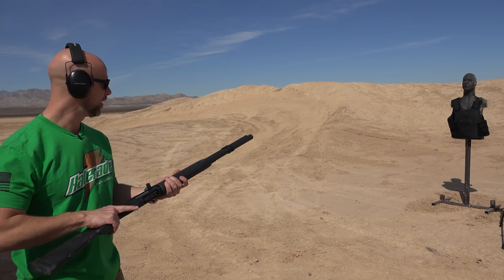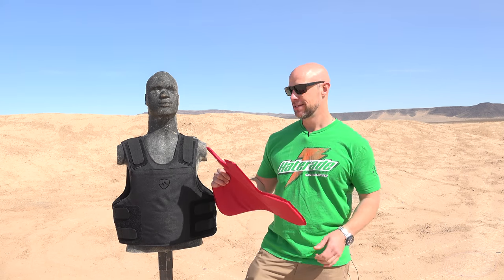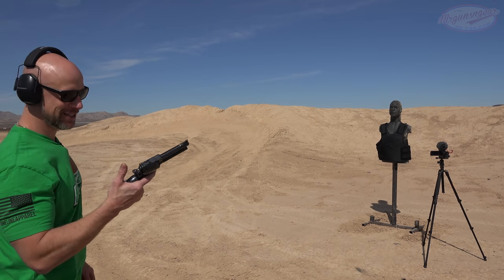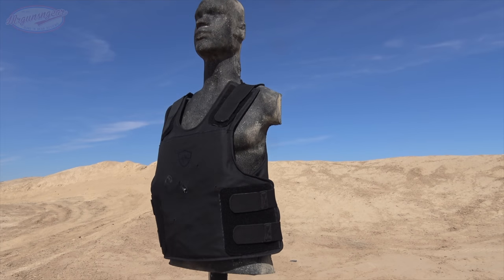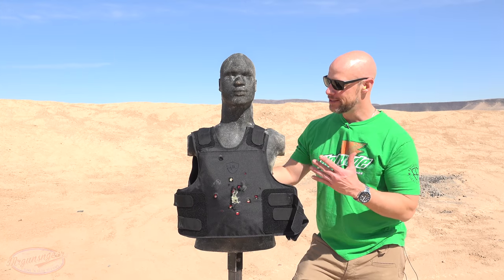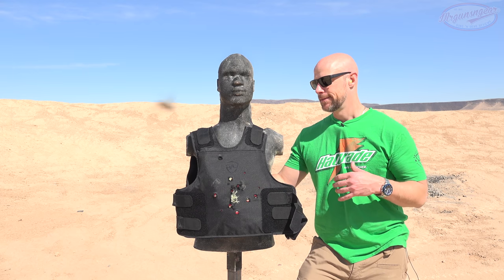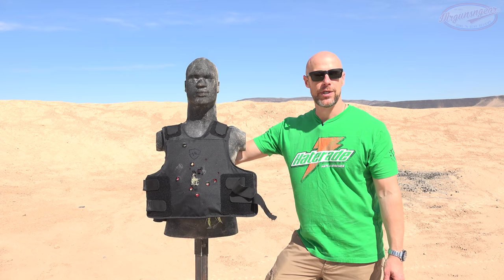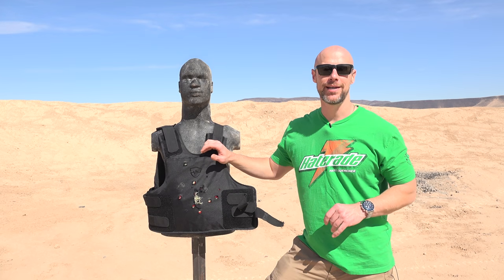Safe Life Defense Concealable Level IIIA+ Multi-Threat Vest Test & Review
I discuss the features of the Safe Life Defense concealable NIJ certifiedLevel IIIA+ vest/carrier/armor, shoot it with various pistol and shotgun rounds, and go over what I think of it overall 🇺🇸